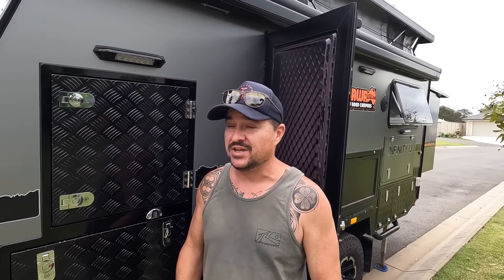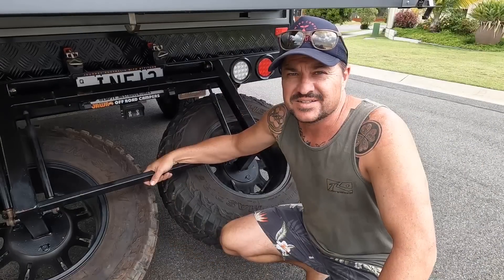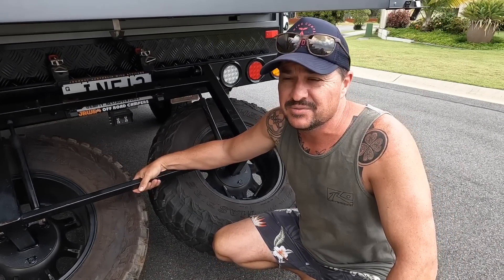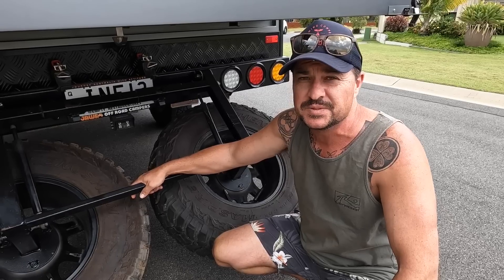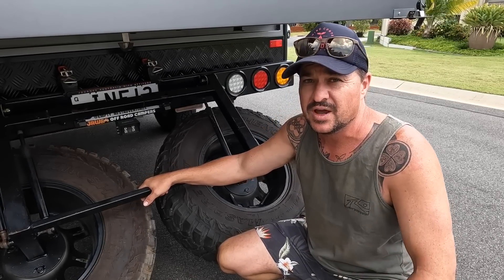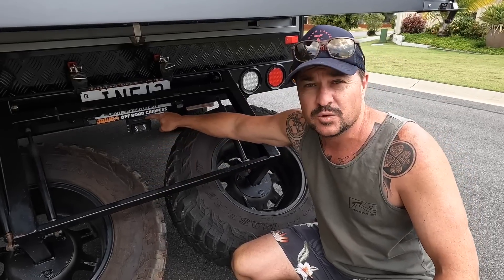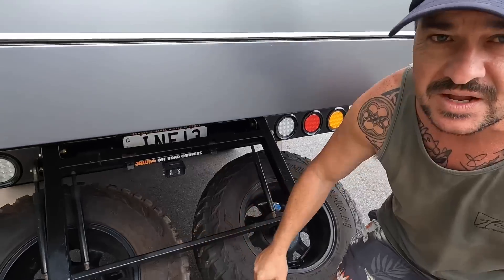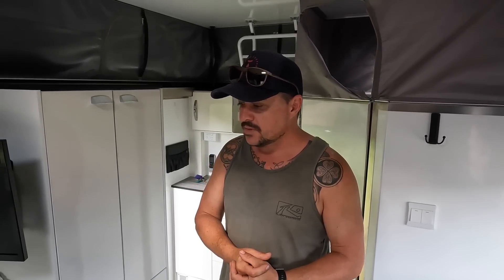Caravan & Hybrid Upgrades & Modifications- What Is Great Value/What Isn’t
So you’ve finally decided which caravan or hybrid camper is right for you from the myriad of manufacturers…… Awesome! Next minute, you’re hit with a long list of upgrades and modifications that you have to choose from (and pay for) to make your van perfect. Our little Jawa was one of the most upgraded vans to roll out of the QLD showroom! But after almost 12 months of living in the van full time, we have some very well formed opinions about what we consider are absolute bargains, what was ok, and what we wouldn’t bother doing again. This video is a must if you don’t have unlimited funds to spend on mods, as I detail where we’ve learnt to spend your money to maximise your camping experience. If you have any questions or comments, don’t hesitate to add in the comments and we’ll get back to you with our thoughts.